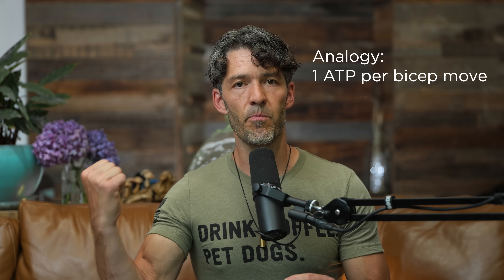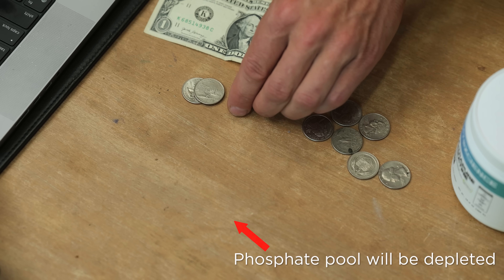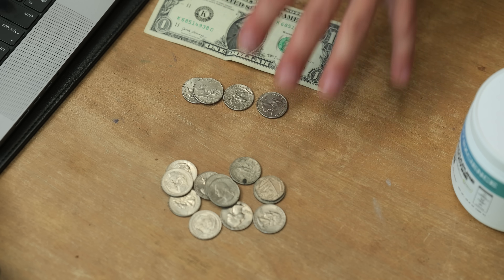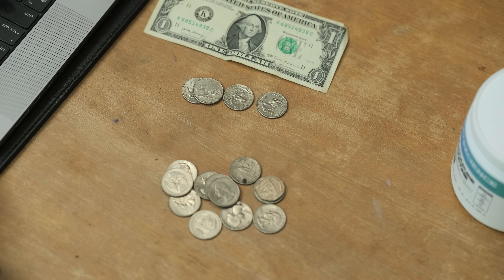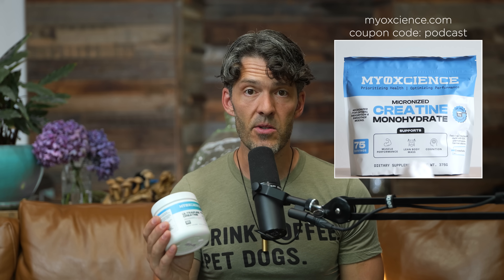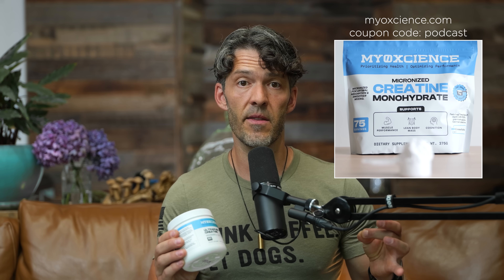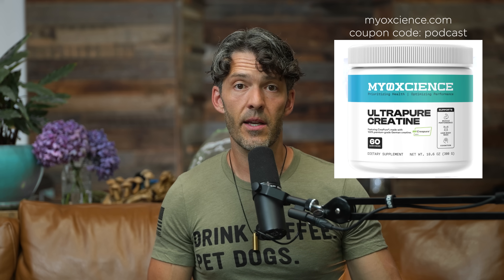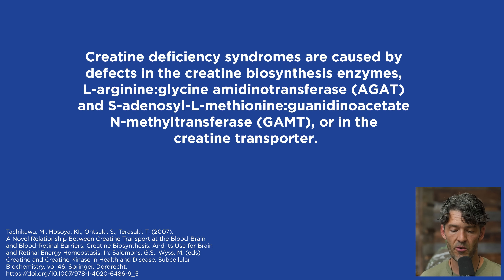Creatine: The Overlooked Brain Nutrient That Should be On Your Radar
Creatine isn’t just for bodybuilders — it’s a powerhouse for your brain, eyes, heart, placenta, and more.

Stop buying creatine made in China! Save on the best German creatine made in the USA by MYOXCIENCE

Show Notes

0:00 – Intro
0:30 – Creatine’s role in cellular energy for muscles, brain, eyes, and placenta
0:51 – ATP breakdown explained and the “quarters and cash” analogy
1:45 – How creatine replenishes the phosphate pool during intense activity
2:49 – Why breathing and eating ultimately serve to make ATP
3:50 – Creatine for cognitive performance and high-intensity exercise
4:39 – Dietary sources of creatine and risk of deficiency in vegans, vegetarians, and low–red meat eaters
5:20 – High-purity Creapure® vs. lower-grade creatine supplements
5:43 – Brain creatine levels: 180x higher than in plasma
6:10 – Creatine deficiency syndromes and their cognitive effects
6:46 – Link between creatine and methylation (MTHFR, GAMT, AGAT)
7:10 – Best timing for creatine intake and why not to mix it in coffee
7:41 – Creatine’s impact on mental health and sleep deprivation resilience
8:42 – Clarifying creatine’s role: performance enhancer, not anabolic
9:10 – Creatine for pregnancy and placental energy demands
9:30 – Closing thoughts and audience engagement